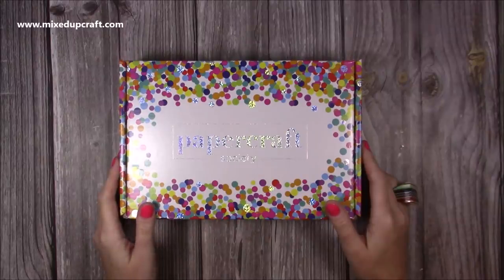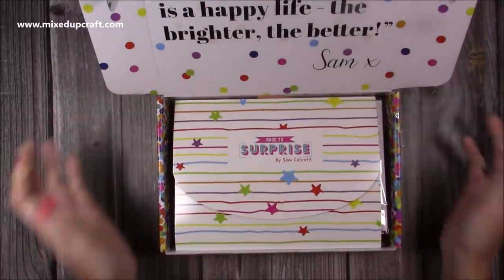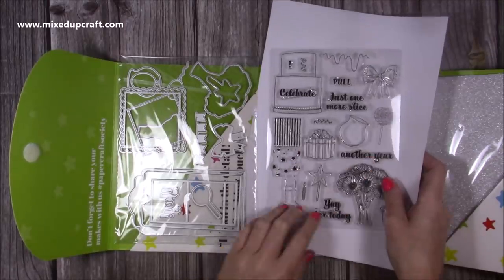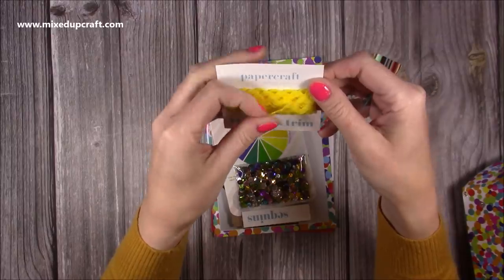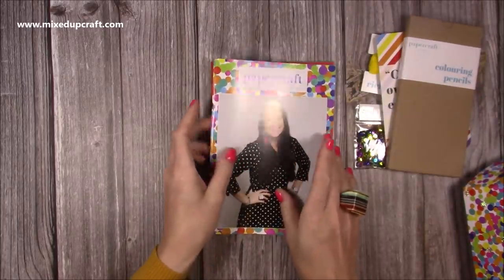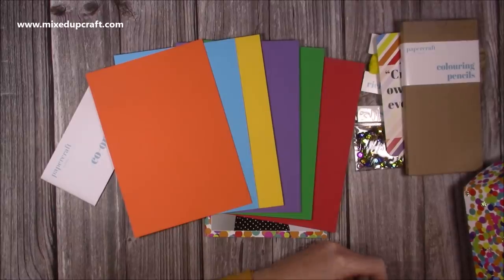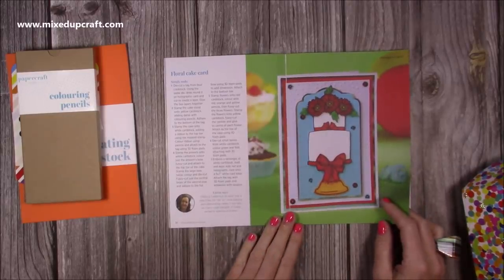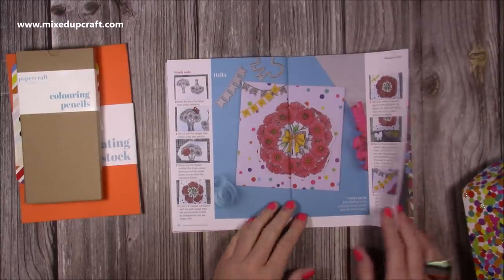MY FIRST EVER KIT! Papercraft Society Box 10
Collall Glue
My Purple Scoreboard by Hunkydory.

Sam